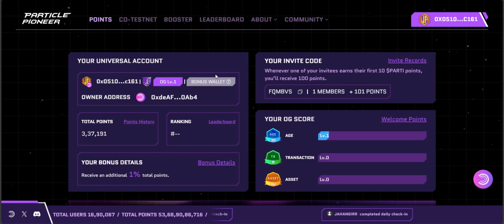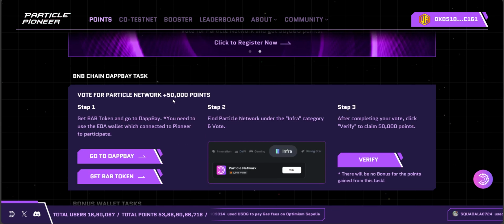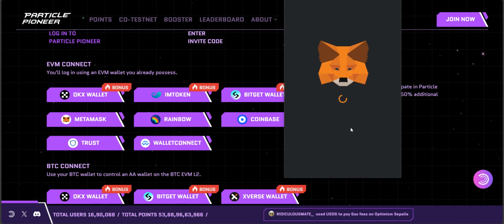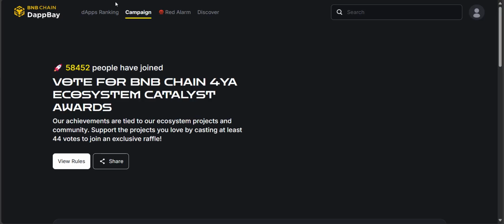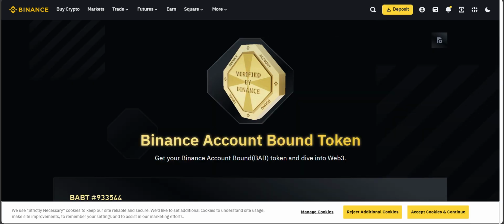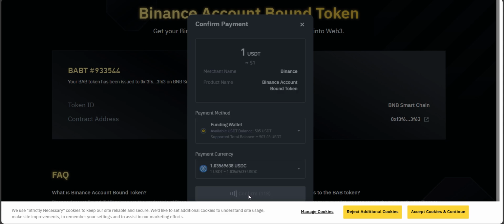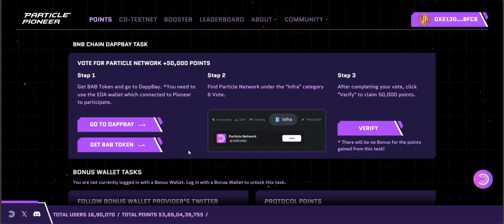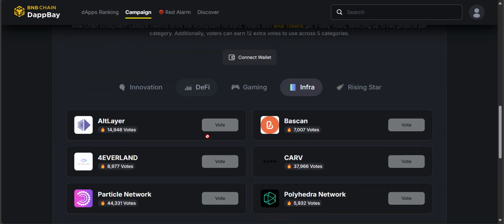Step by Step process to claim 50000 Points by Voting with BAB Token on Particle Network.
🚀 Ready to earn 50,000 points effortlessly? In today's video, we're diving into the step-by-step process of claiming your rewards by voting with BAB Tokens on the innovative Particle Network! From setting up your account to successfully casting your vote, we've got you covered with clear visuals and tips tailored for newbies and pros alike. 🗳️✨ Join us as we unlock the benefits of voting on the Particle Network and help you maximize your point collection! 💰💡